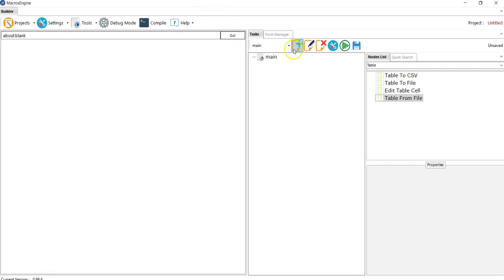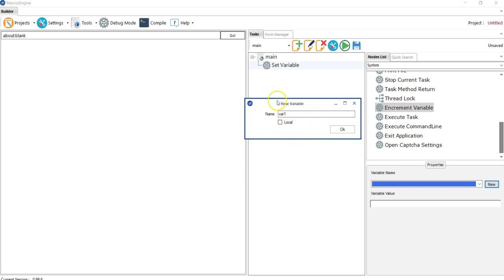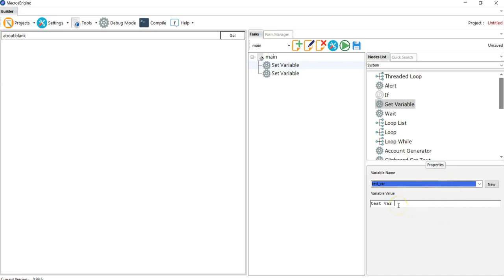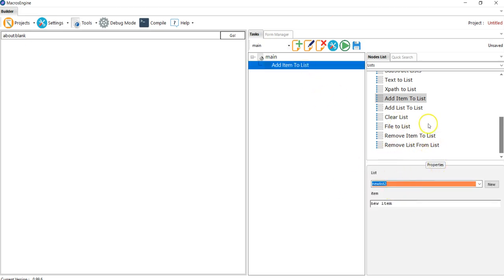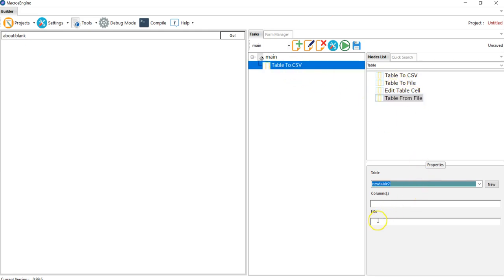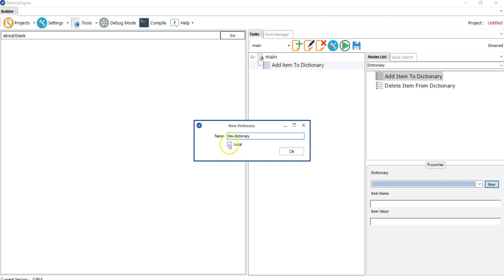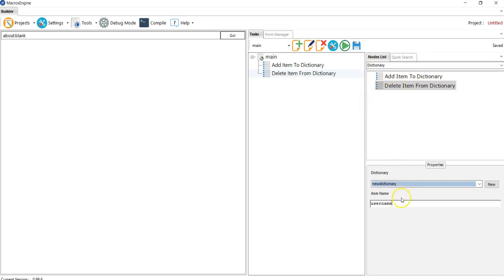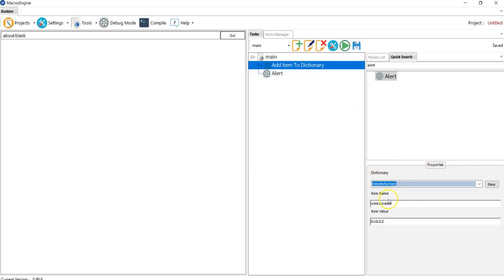ME Tutorial - Variables